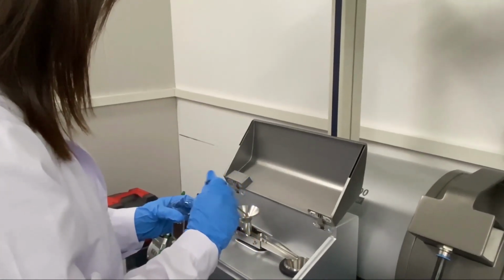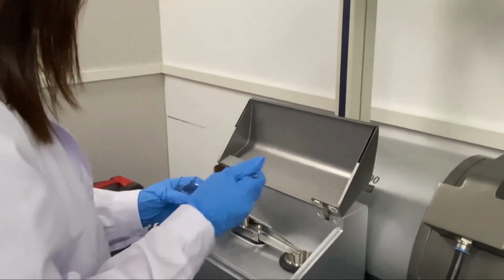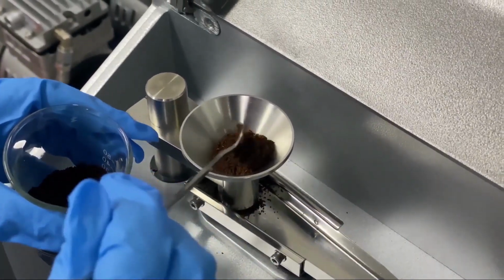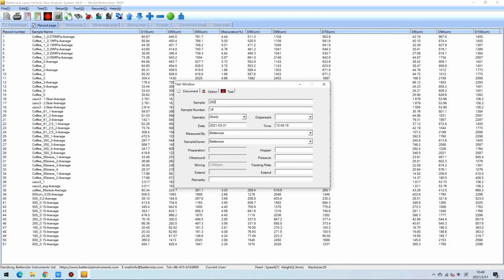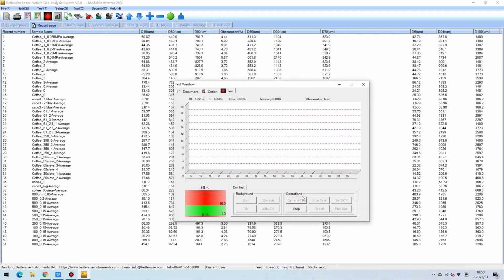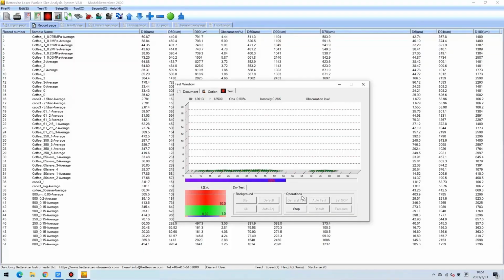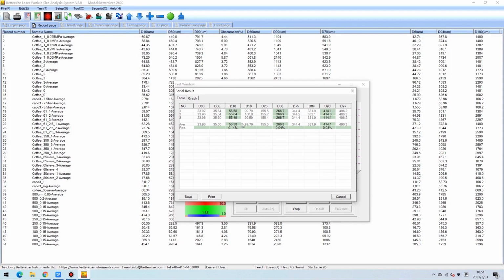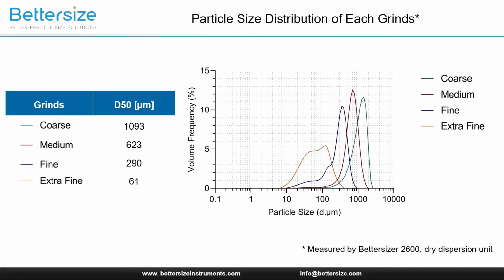How to Measure Particle Size of Coffee Powder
In this fun application video, featuring Bettersize's application engineer Shelly Zhang and international marketing manager Fanta Zhou pinpointing the importance of using the Laser Diffraction Particle Size Analyzer (Bettersizer 2600) in the Coffee Industry; Pinning down how Bettersizer 2600 can help with quality control in coffee powder production and maximize ROI and demonstrating how to measure particle size of coffee powder.

more info on

0:00 - Start
1:26 - Grinding Coffee
2:03 - Particle Size Measurement (Bettersizer 2600)
4:49 - Particle Size Distribution Results
5:19 - TDS Results
6:12 - Behind the Scene